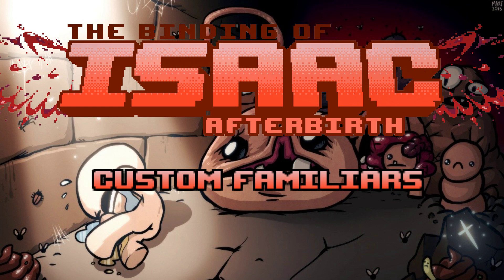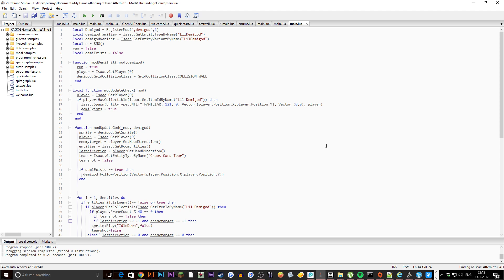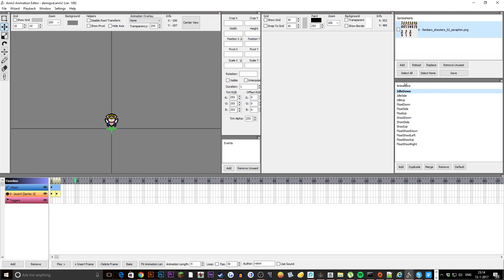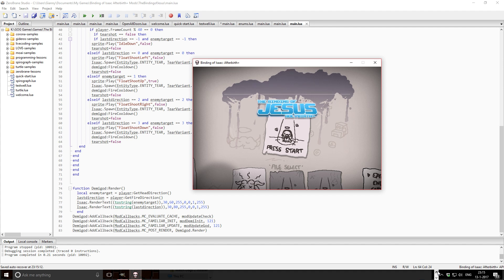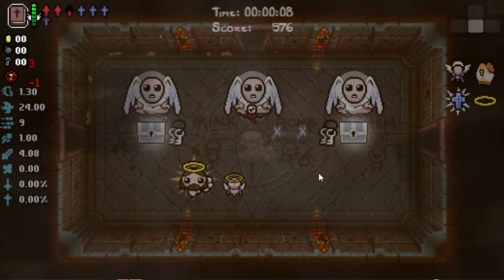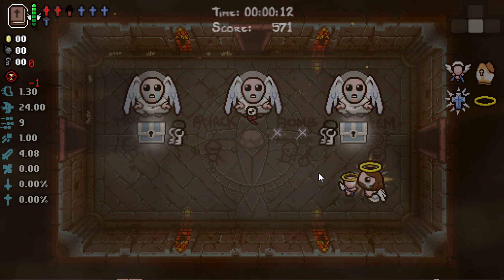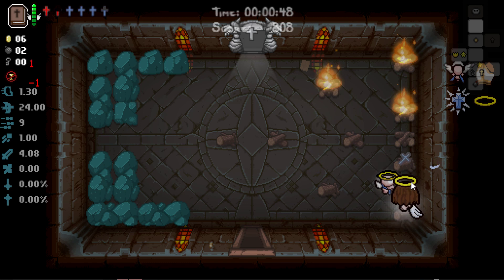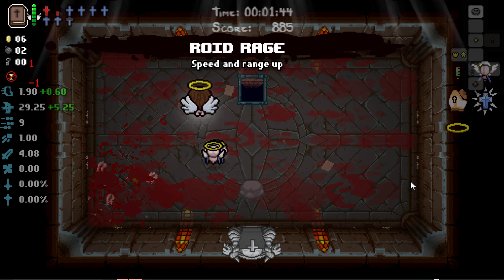The Binding of Isaac Afterbirth+ LUA Modding Tutorial #5 - How to Make CUSTOM FAMILIARS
In this series, i am going to teach you everything to make your own items for the binding of isaac afterbirth+!

Programs:
ZeroBrane Studio:

Resources:
ColorSheet Image: